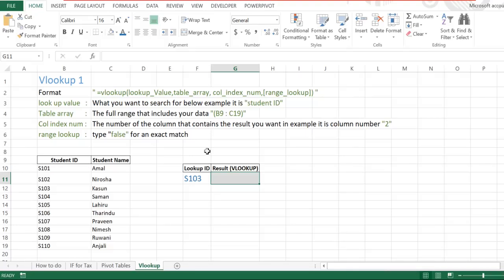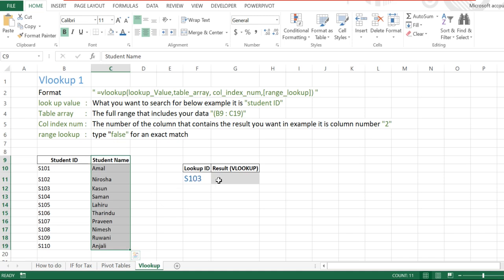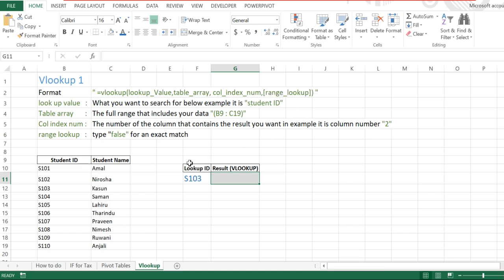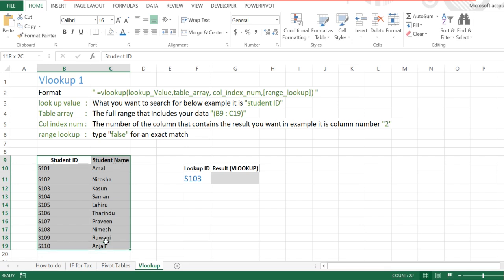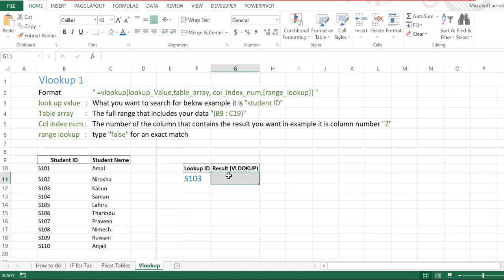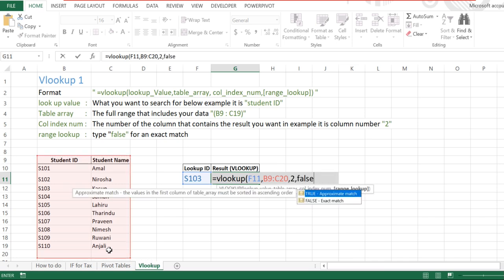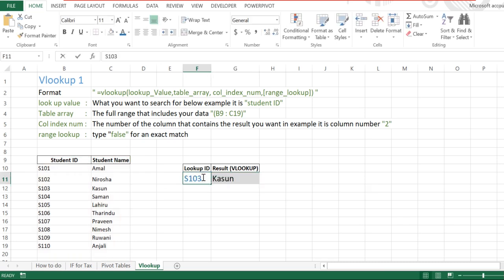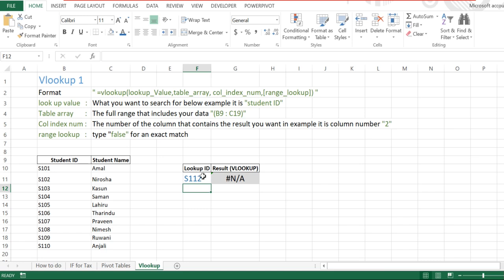How to use Vlookup function in Microsoft excel to find data matches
Today, in this video let’s learn how to use one of Excel’s most popular functions — VLOOKUP."

"VLOOKUP helps you find specific information in a table.
Think of it like searching through a list to find a match."

"Suppose you have a table with student IDs and their names.
You want to enter a student ID and get the name instantly — that’s where VLOOKUP helps."

"The VLOOKUP formula looks like this:
equals VLOOKUP, open bracket, lookup value, table array, column index number, and range lookup — then close bracket."

"Let’s break that down:
Lookup value – what you want to search for, like a student ID.
Table array – the full range that includes your data.
Column index number – the number of the column that contains the result you want.  So here in my example
 Student name which is column number 2 where your required data exists.
Range lookup – type FALSE for an exact match."

VLOOKUP is a simple but powerful tool to save you time when searching for values in a large table."